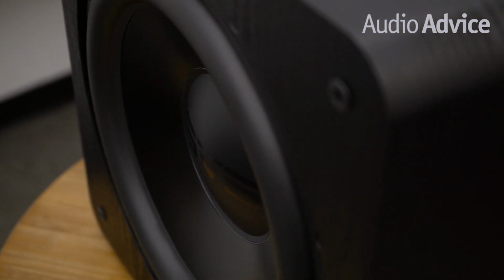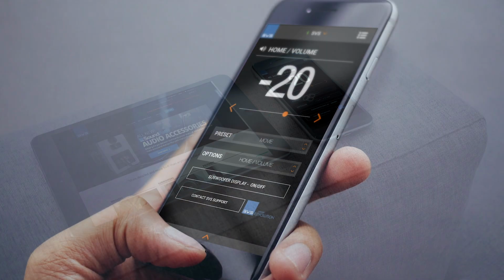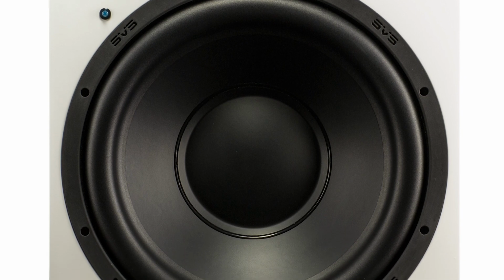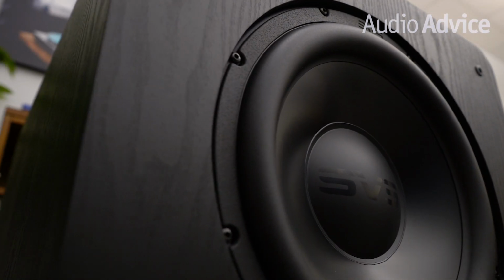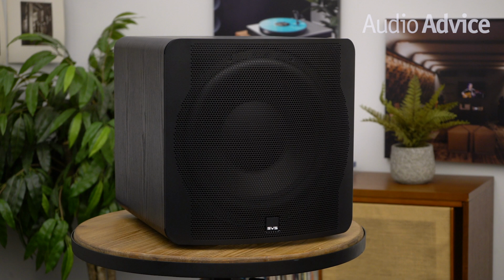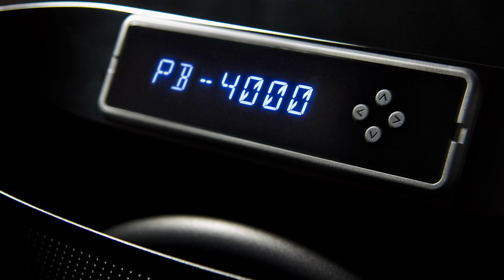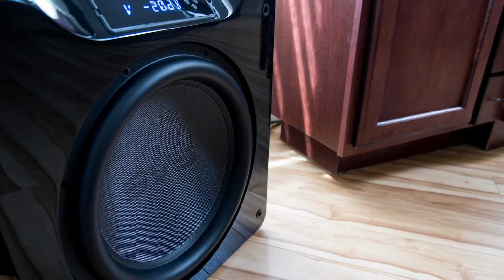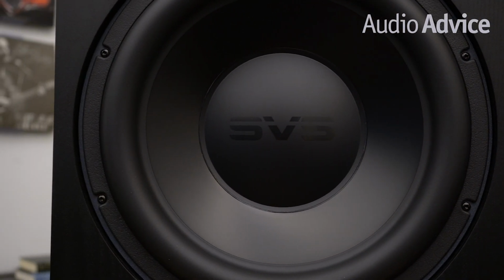SVS Subwoofers: FULL Lineup Overview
Learn about the highly rated SVS subwoofers that produce pinpoint accuracy with amazing bass control and deep bass reach. SVS offers both sealed and ported subwoofers in all price ranges, This comparison and overview will help you find the perfect subwoofer for your music or home theater system.